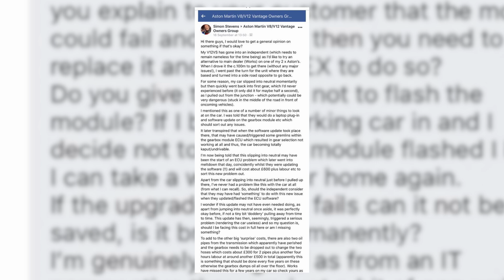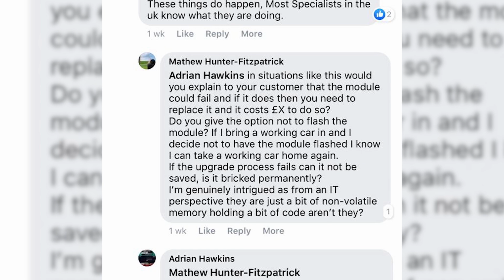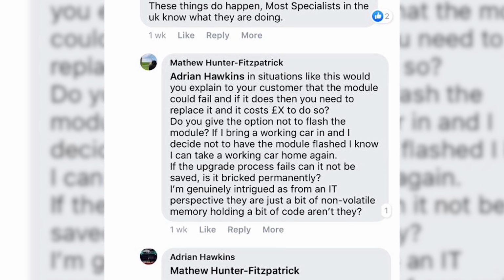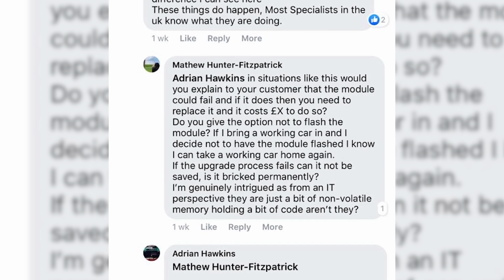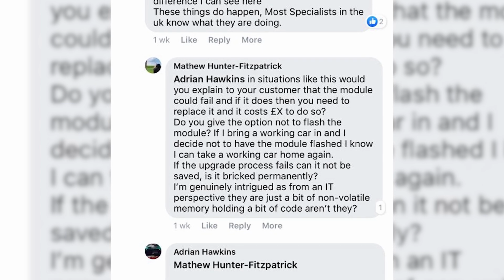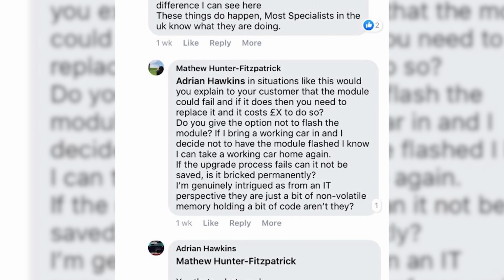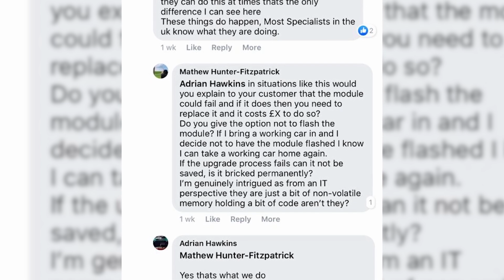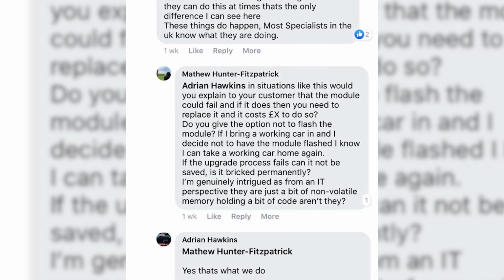Electronic Module Failure! Forum Chat #51